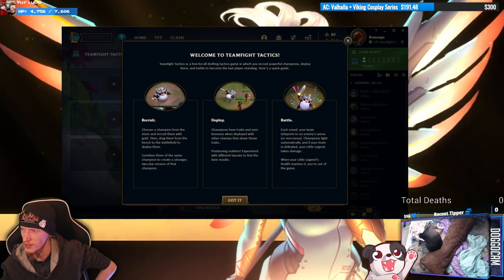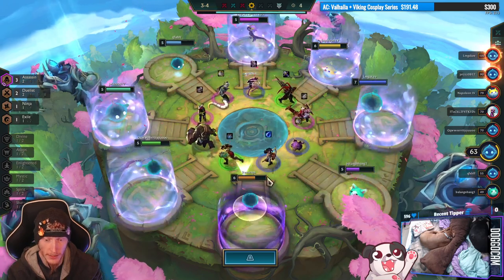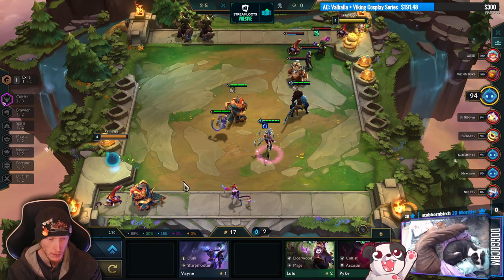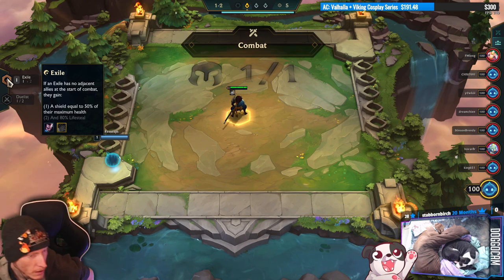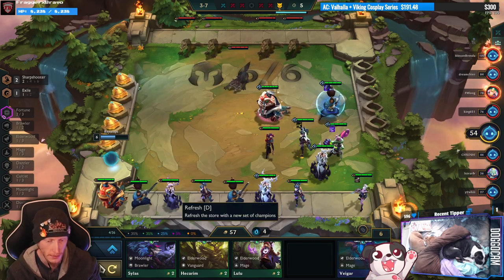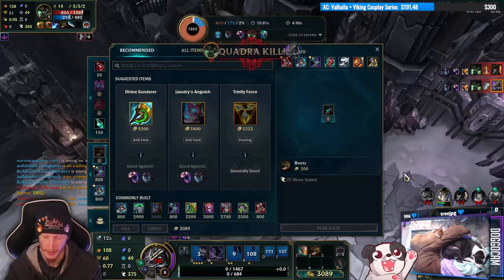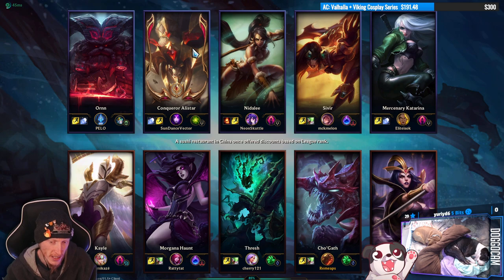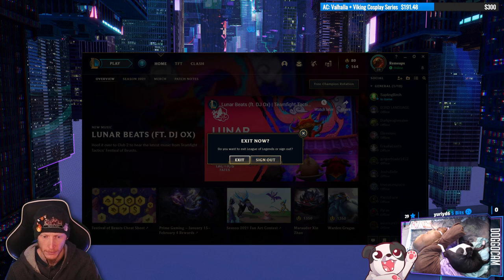I DON'T UNDERSTAND TFT! | League of Legends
Brain 2 Smooth

00:00:00 - Intro
00:08:30 - TFT Match #1
00:32:30 - TFT Match #2
00:58:40 - TFT Match #3
01:29:45 - ARAM (Nasus)
01:48:10 - ARAM (Cho'Gath)

All contributions are strictly put towards the channel (game purchases, systems, hardware, etc.) So I can give back to you for your contribution. Or the occasional puppy treat 😊

Amazon Wishlist